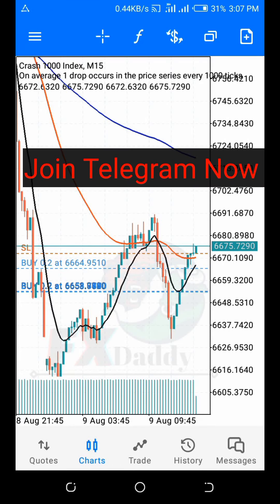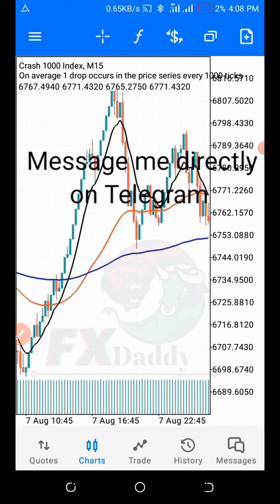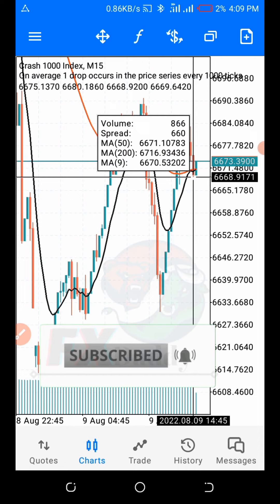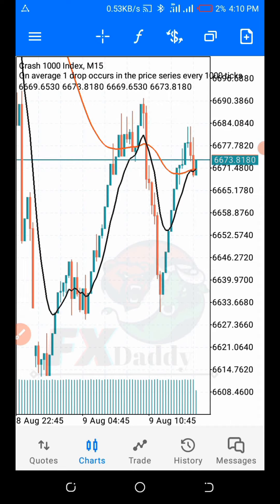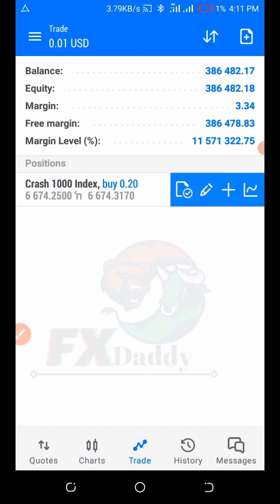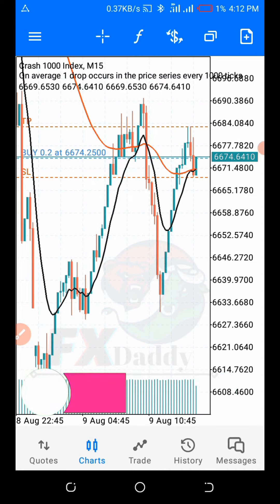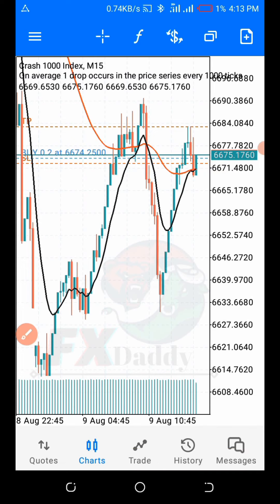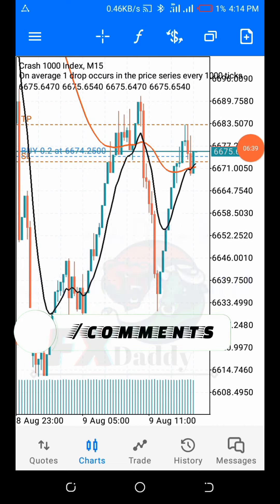How to place STOP LOSS and TAKE PROFIT in FOREX like a Pro📈📊📉😎boomandcrash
How to place STOP LOSS and TAKE PROFIT in FOREX like a Pro

In this video I will show you the simplest but powerful How to place STOP LOSS and TAKE PROFIT in FOREX like a Pro. Check my boom and crash Scalping Strategy you can use in taking the regular candles and even a newbie can do it.

They don't repaint and No lagging.

I guarantee you that if you follow the rules properly you're going to make profits today with this boom and crash strategy.

Please
Note All the important points mentioned in this video as they're all crucial.

Watch carefully and don't skip any part so you can maximize your profits with this boom and Crash Strategy.

I don't just wake up and post a Strategy, I take time to bring something very powerful but simple. I've got a 5 minutes scalping strategy, Volatility 75 index strategy, step index strategy etc. So take your time to go through my boom and Crash Strategies.

Use How to place STOP LOSS and TAKE PROFIT in FOREX like a Pro to reduce your losses in the forex market and Make $300 daily.

I feel fulfilled sharing my knowledge with you because we also rise by lifting others.

𝗔𝗕𝗢𝗨𝗧 𝗧𝗛𝗘 𝗠𝗔𝗥𝗞𝗘𝗧
according to the bank for international settlements, the preliminary global results from the 2019 triennial central bank survey of foreign exchange and otc derivatives markets activity show that trading in foreign exchange markets averaged $6.6 trillion per day in april 2019. this is up from $5.1 trillion in april 2016. measured by value, foreign exchange swaps were traded more than any other instrument in april 2019, at $3.2 trillion per day, followed by spot trading at $2 trillion.

If you want to make Huge profit from the forex and you have been wondering how possible? Wonder no more! Because you're at the right place now!!

Join my Telegram Channel to message me directly I will almost respond immediately

 I will be posting powerful trading strategies, Custom Indicators, Robots/EAs and educational materials that'll be highly profitable to you.

*ABOUT Fx Daddy*
 Is an initiative for the young generation who is interested in making more,
willing to step forward and be free from financial situations and all for free on this Youtube channel.

*BENEFITS*
Learn To TRAD IE The FINANCIAL MARKET And Change your life.

We provide knowledge on BOOM and CASH, VOLATILITY INDEX, JUMP INDEX and STEP INDEX that is based on self-learning, experience and theoretical implications on the market.

I just wanna be part of your success story.

For free signals and giveaways or to ask any question join the telegram